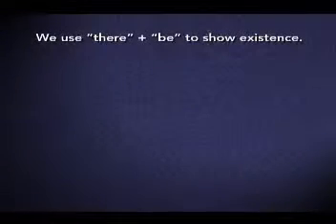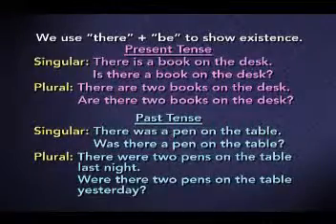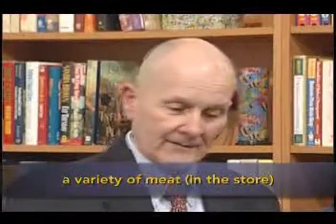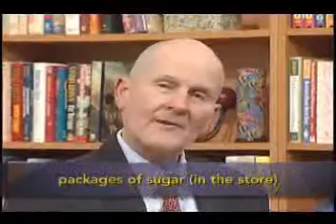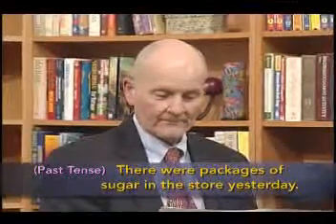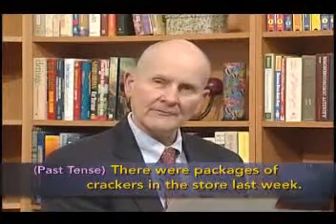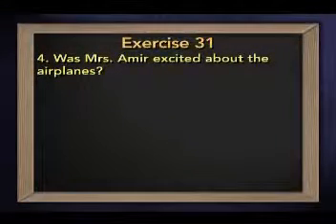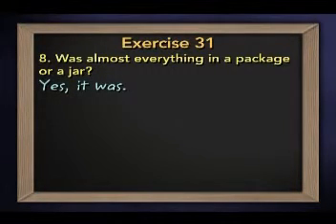Tự học Tiếng Anh - English - Clip 4.1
Tự học Tiếng Anh
English
Elearning English